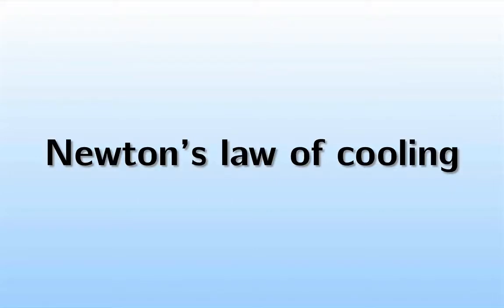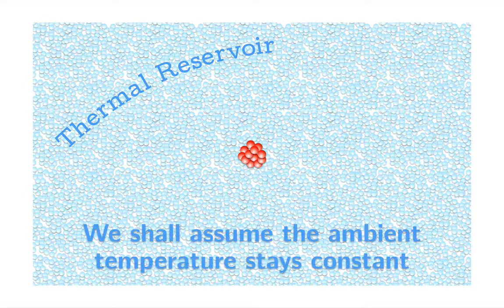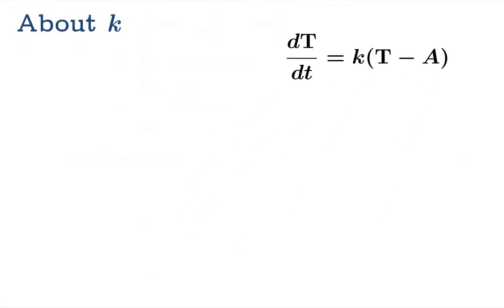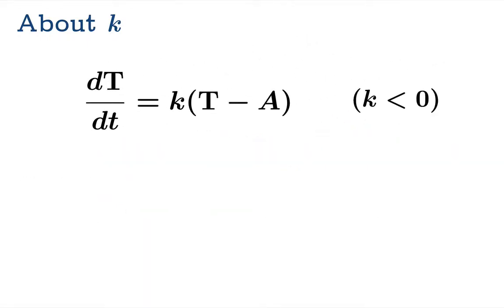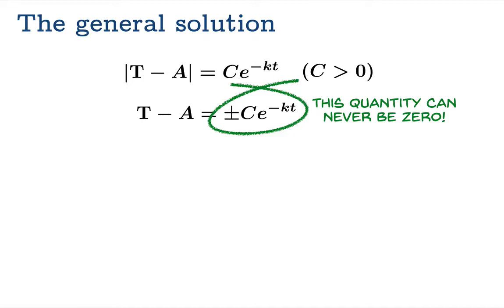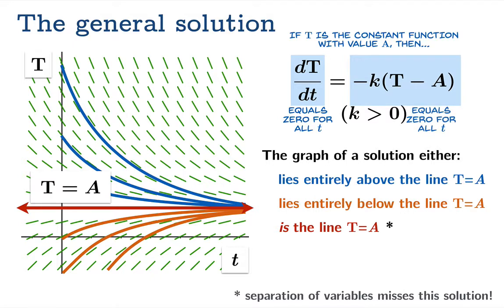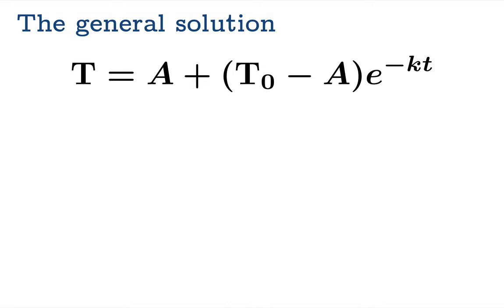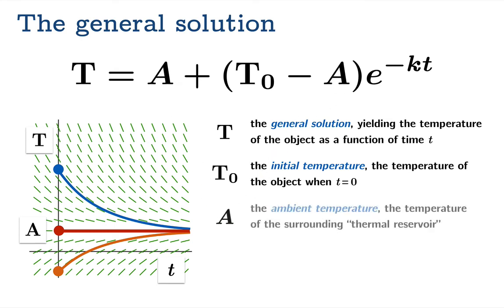Newton's law of cooling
Newton's law of cooling asserts that the rate at which the temperature of an object changes is proportional to the difference of the temperature and the ambient temperature. In this video we use separation of variables to solve the differential equation that encodes this fact, and we examine some features of the general solution.